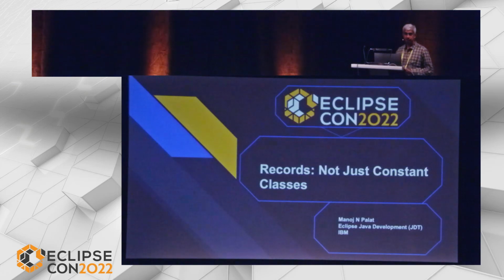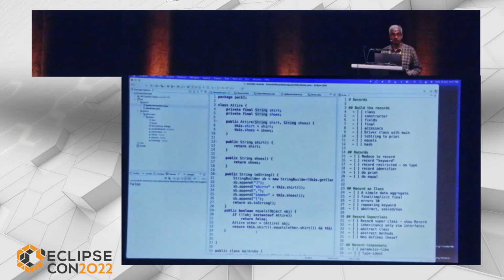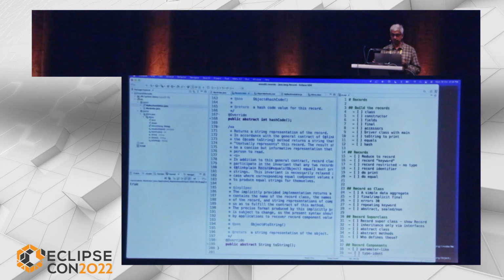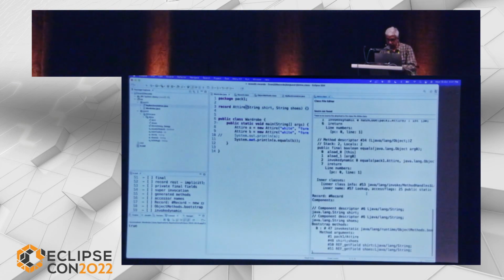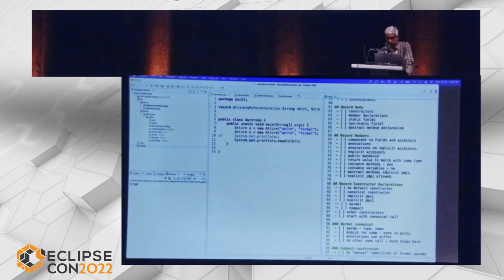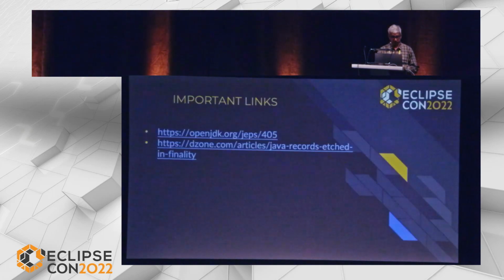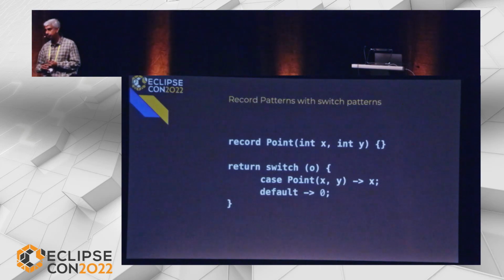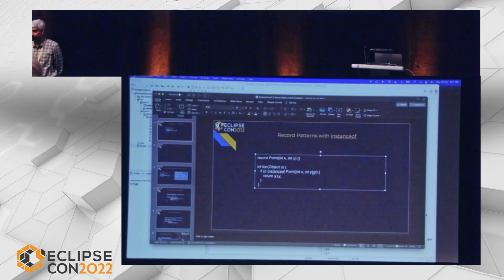Records, Not Just Constant Classes, A Deep Dive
Presented by Manoj N Palat (IBM) at EclipseCon 2022.

The standard feature of Records is a convenient way to represent constant classes. Though the use of this has not reached the full potential, this feature is quite a useful one even in standalone cases. This talk will discuss the feature of Records from the concept through implementation with actual code examples. Records also bring along with it the concept of “Compact Constructor”, “Canonical Constructor”, “Components”, dos and don’ts in initializations and so on and so forth. Talk will  discuss these in detail so that it will render the programmer more effective while using this feature.

Records do get generated into classes only in the byte code albeit with some special attribute. IT also uses the bootstrap mechanism which is now becoming de-facto in the recent features. Talk will discuss these briefly as well. Additionally, records are becoming an integrated part of the patterns which will also be discussed taking into account how record patterns would emerge with records.

Fair amount of Java programming is the only pre-requisite for the attendees. No familiarity with byte code is assumed.

Attendees would be able to

understand records in details - what, how and where to use them.
Learn about the new terms and concepts along-with records – compact constructor, canonical constructor, components, etc.
Understand how records fit into the big picture.
Objective of the presentation:
Records is now a standard feature in Java. Although they are described as constant classes, in reality its much more. And it is going to become an integral part of the pattern paradigm soon. Talk will start with the concepts and do a deep dive into the Records at the design and code level and provide the programmer necessary information as to how, when and where to use this feature. Talk will also discuss the role records are going to play to complete the pattern story in Java.